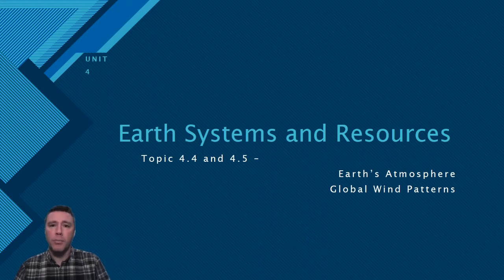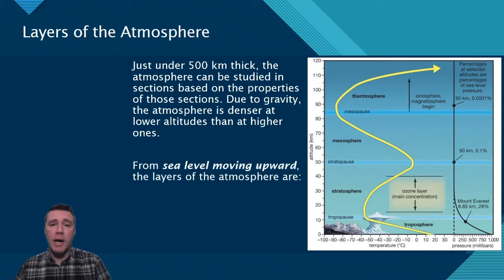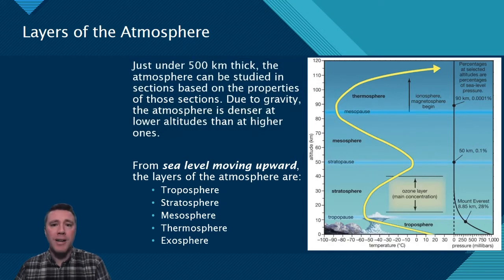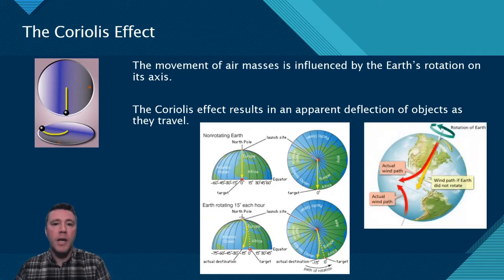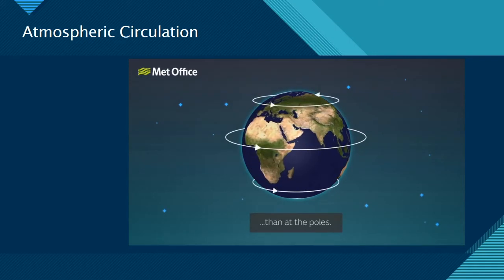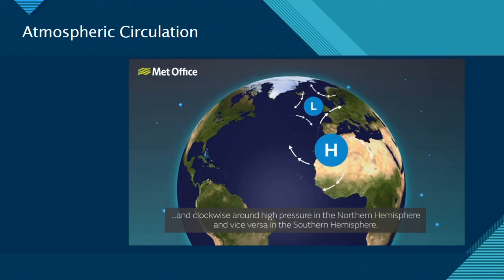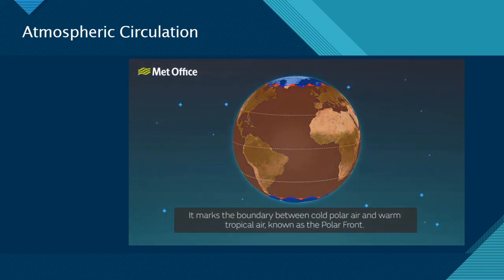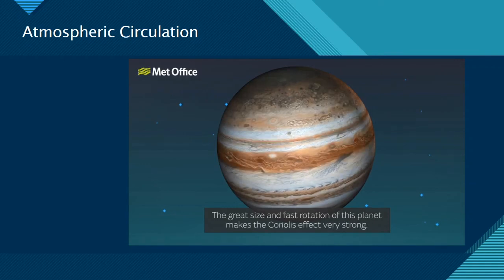4.4 and 4.5 - Earth's Atmosphere and Global Wind Patterns